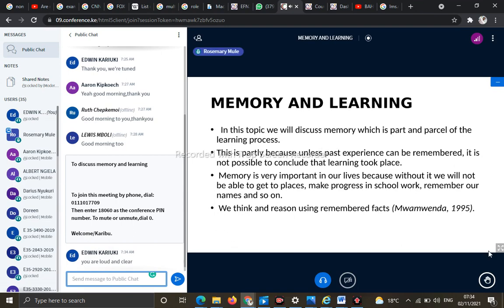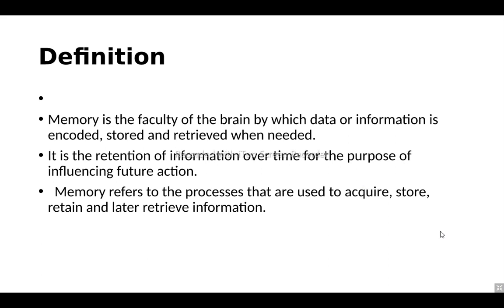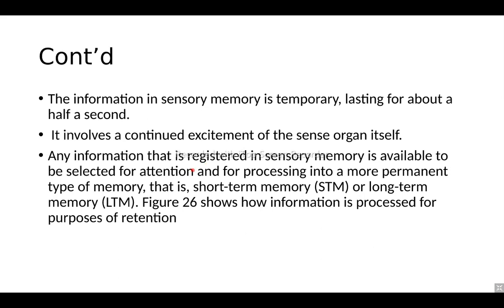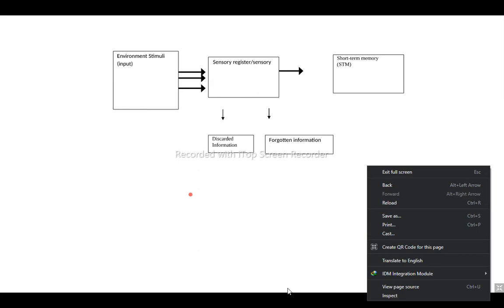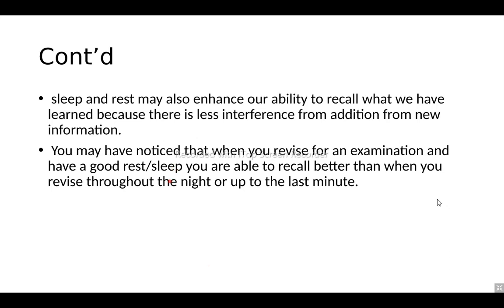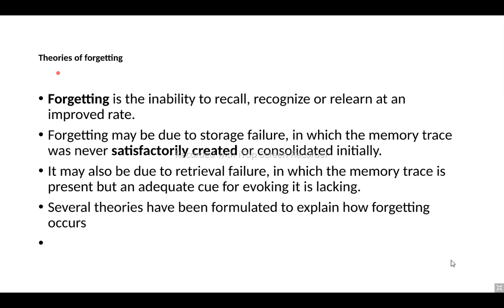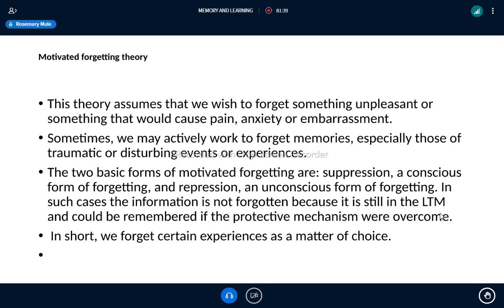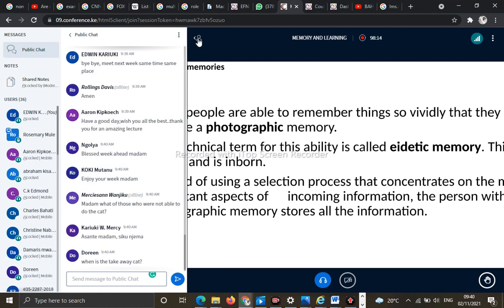EPS 201 PHYCHOLOGY OF LERNING TOPIC: MEMORY AND LEARNING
TOPIC: MEMORY AND LEARNING
This lecture was recorded on 2nd Nov 2021,
Lecturer: Rosemary Mule of Machakos university.